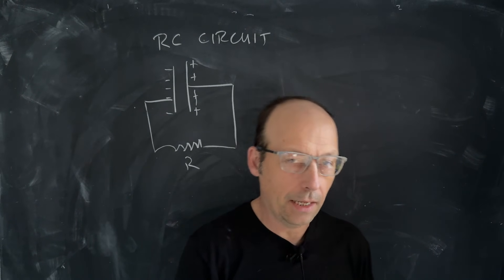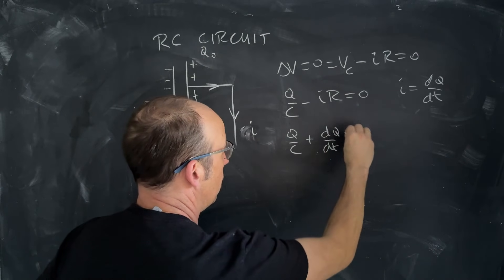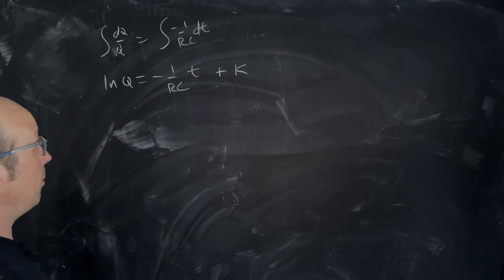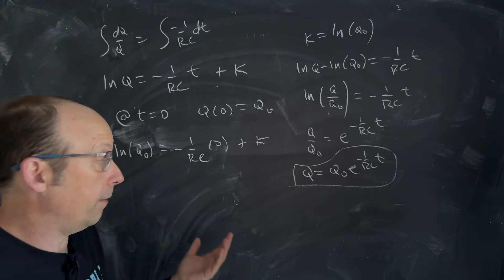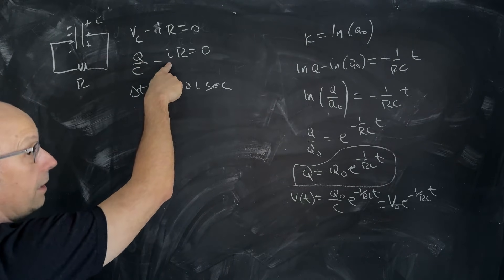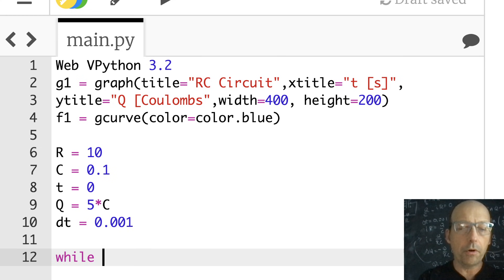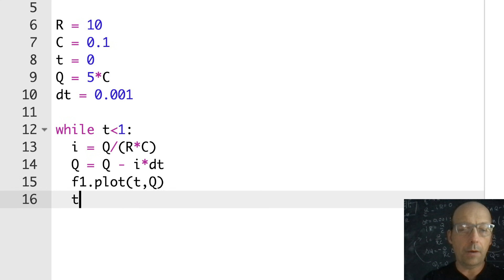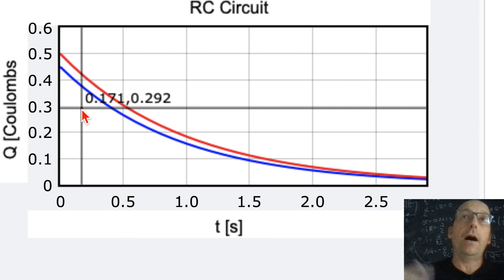Physics Derivation: RC Circuit, Discharging Capacitor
Here is my derivation of a discharging capacitor through a resistor.